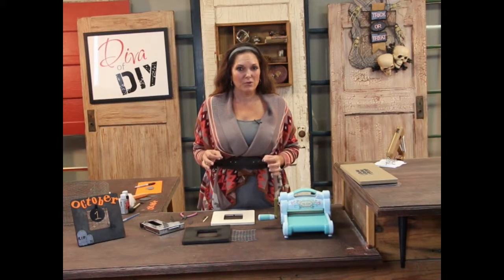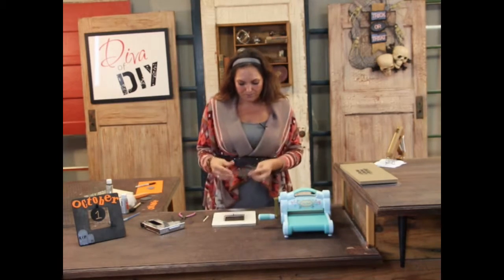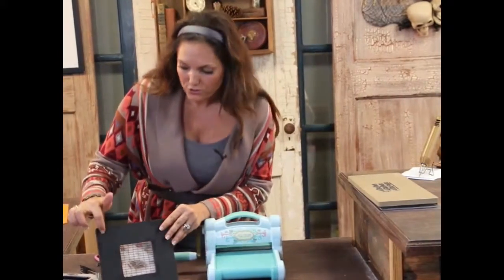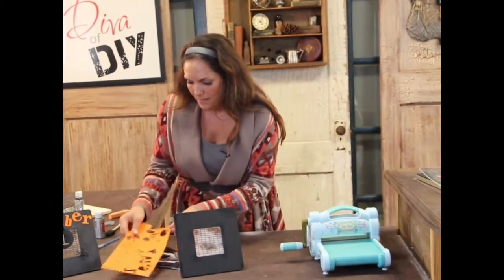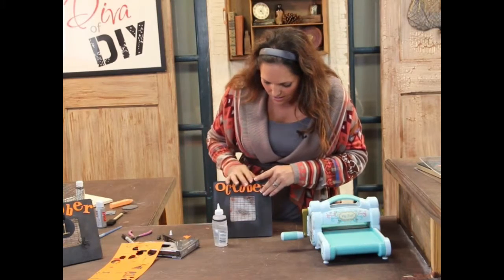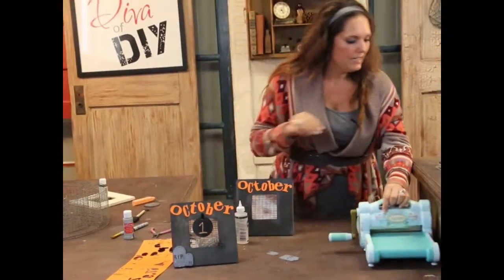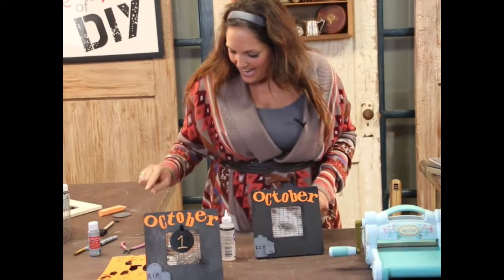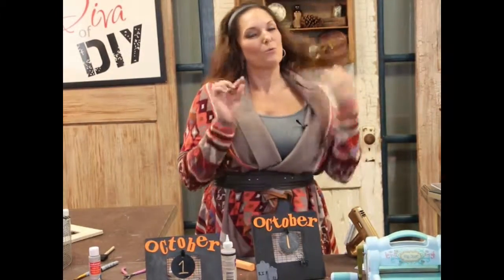Halloween chalkboard calendar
This calendar starts with a $1.00 frame. With some wire mesh, craft cuts and a little help from the Sizzix Big Shot Die Cut machine, we are making an adorable Halloween project that can be used year after year